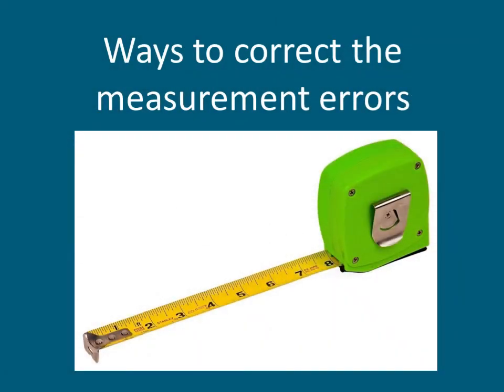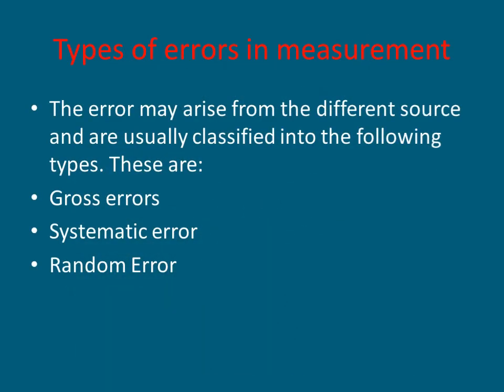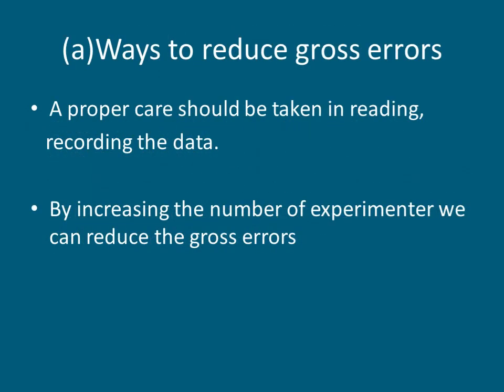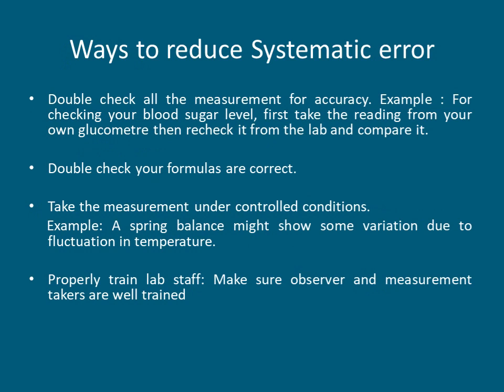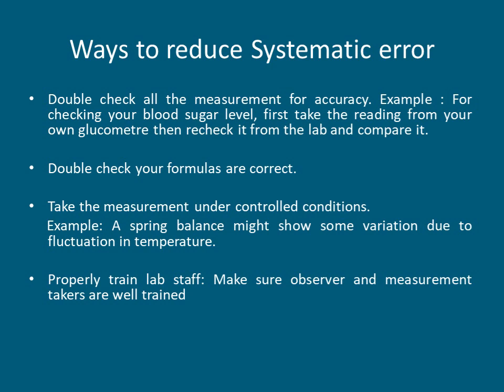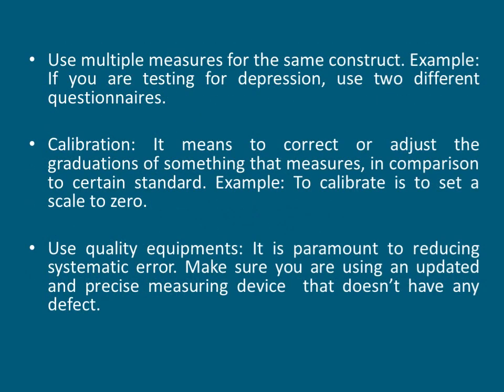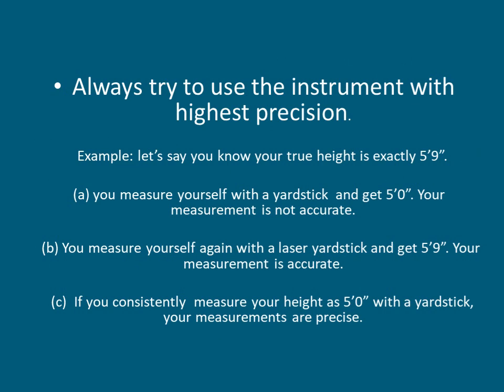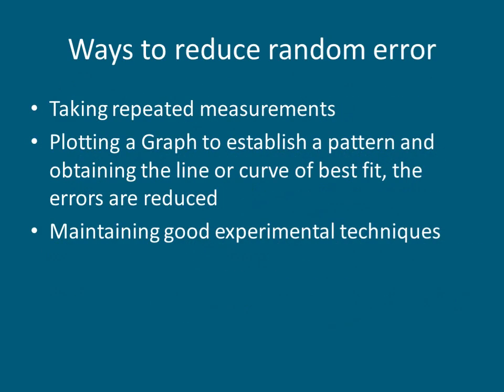Ways to reduce measurement error | DSPS Sector7 Karnal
World Metrology Day 20 May